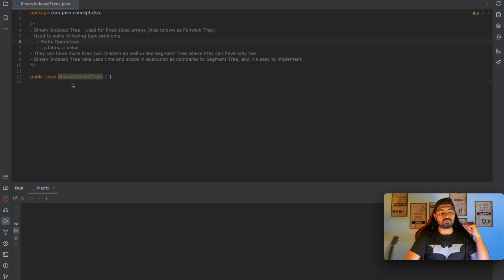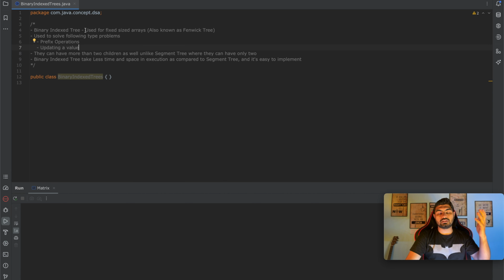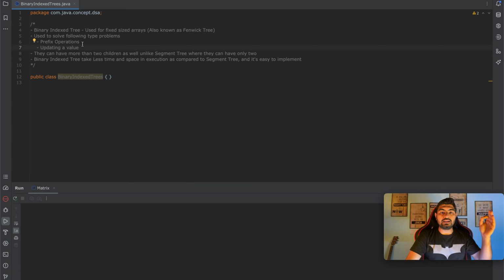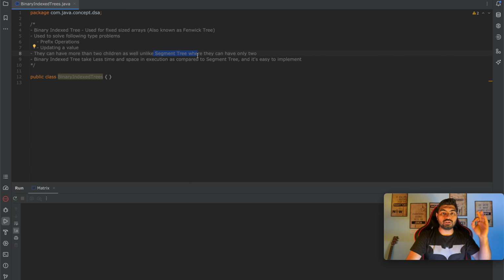101 - Binary Indexed Tree - What is Binary Indexed Tree or Fenwick Tree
Binary Indexed Tree - What is a Binary Indexed Tree or Fenwick Tree